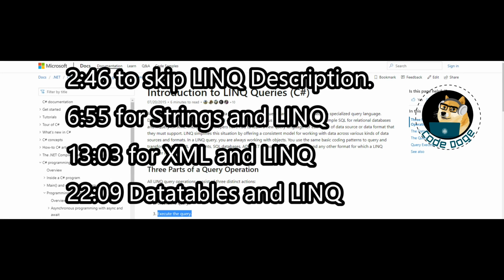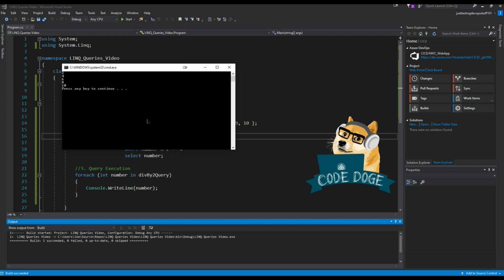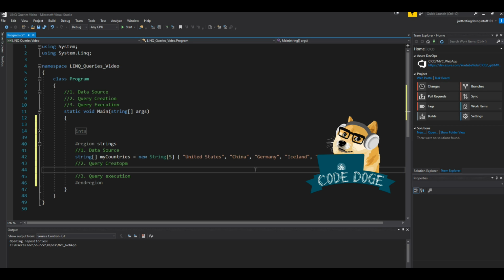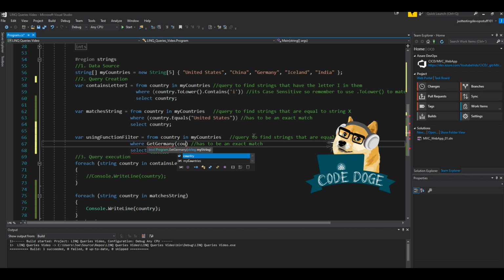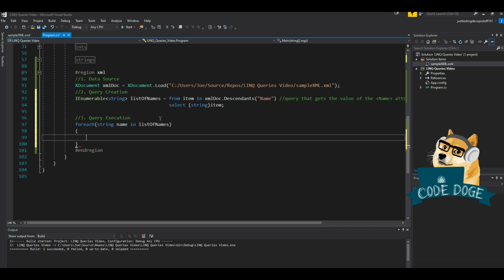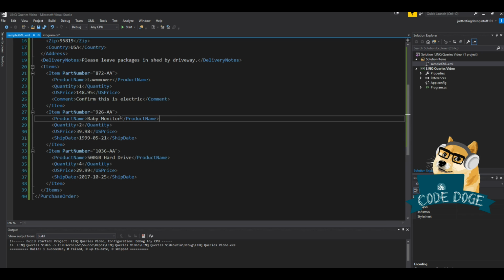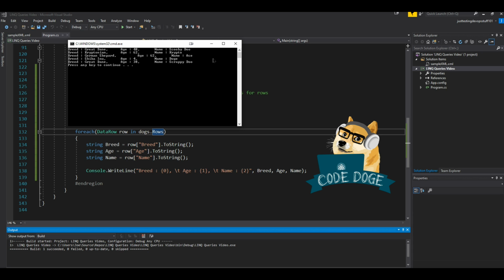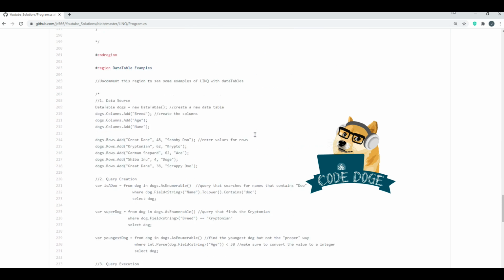LINQ Tutorial C#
0:00 - What is LINQ?
0:50 - The 3 parts of a LINQ operation
1:04 - Visual breakdown of LINQ operation
2:33 - What is deferred execution
2:45 - Simple Microsoft example of LINQ with Integers
4:22 - 2nd example of LINQ with Integers and operators
5:06 - Using multuple Where filters
6:55 - Intro to using LINQ with Strings
10:42 - Using functions with LINQ
13:03 - Using LINQ with XML
14:08 - Adding assembly library for XML and LINQ
16:00 - Adding assembly library for Collections Generic
18:29 - 2nd example for LINQ and XML
22:09 - Using LINQ with Datatables/datasets
22:34 - Adding assembly library for Data
22:51 - Creating Data source for Datatables examples
27:50 - 2nd example for LINQ and Datatables
28:21 - Github overview
29:28 - Subscribe and Like!!!

In this video we cover different ways to utilize LINQ with Arrays, Integers, Strings, XML, & Datatables.

With a few easy to follow examples for each topic as well as a link to Github that has more examples and comments for understanding, by the end of this video you should have a basic concept of LINQ.

Essentially there are 3 parts to LINQ :

1. Data Source
2. Query Creation
3. Query Execution

Combining these 3 parts together will give you a complete solution to LINQ.

There is also the option for SQL to LINQ, but thats a topic for anther video.

This is great video for C# beginners or anyone who is new to LINQ and LINQ queries. Its got plenty of comprehensive examples that you can download yourself via github and tweak around for further understanding.